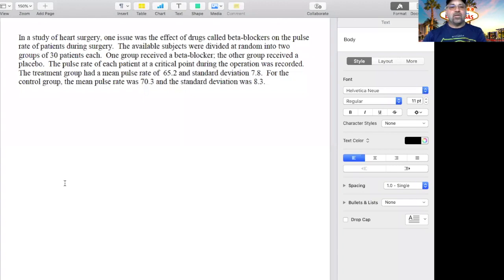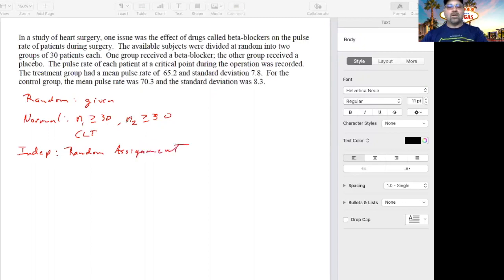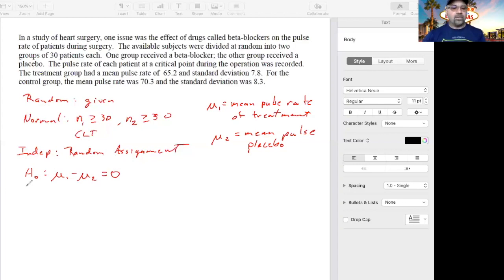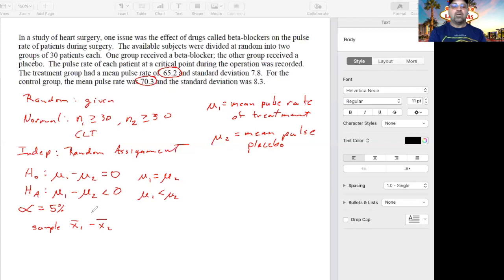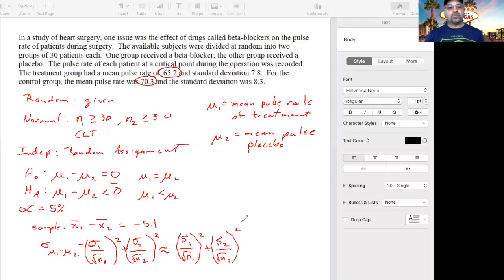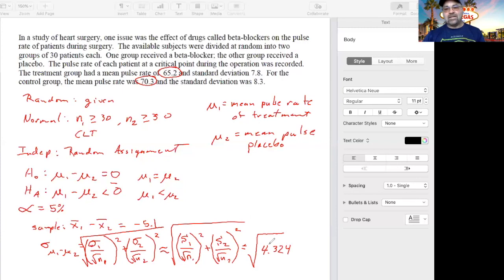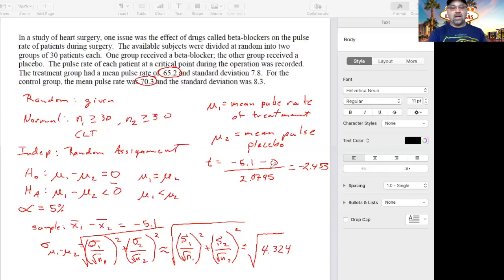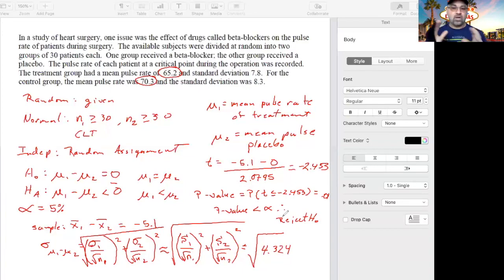Testing Two Means Example